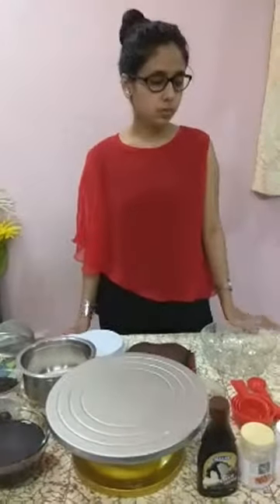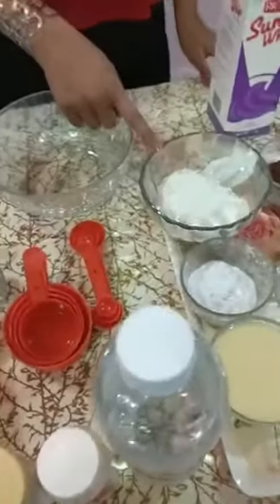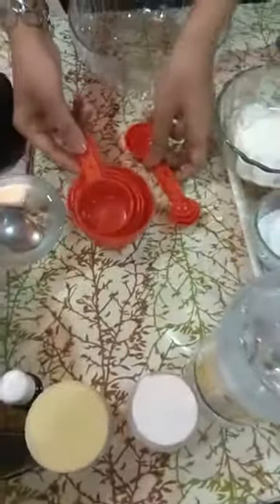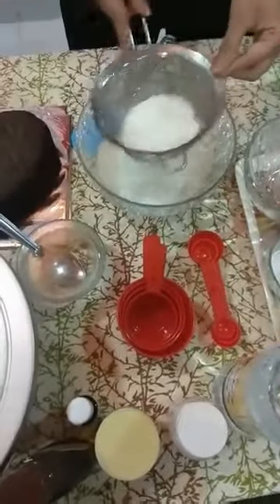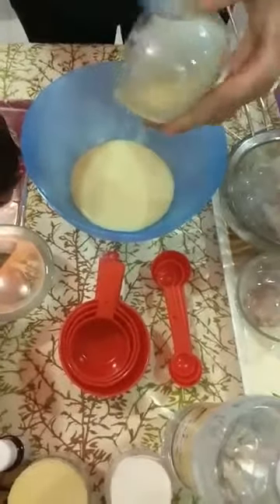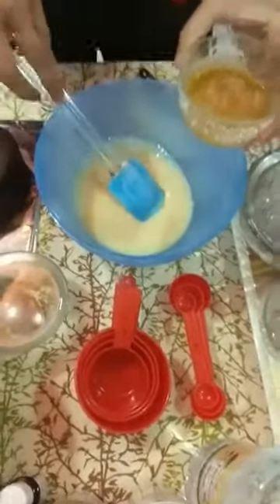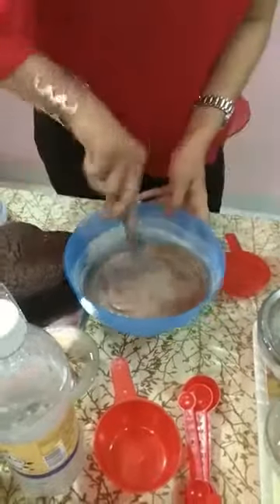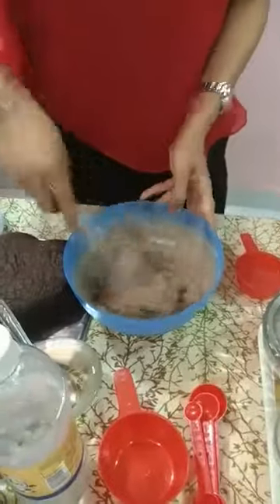Valentine's Day Special Chocolate Truffle Cake by Simran Rohra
Love for cakes is never ending and baking it is even more fun! You would be struggling to make a soft and fluffy cake and also need some fine icing techniques.To solve this we have young and talented Simran Rohra who will teach an easy recipe for Choco Truffle Cake.

Cookpad is the world's largest recipe sharing platform, now launched in India. Whether you cook every day and are looking to find new recipes to add to your collection or you’re a newbie cook who’s just finding your way around the kitchen, there isn’t a better place to be.

Cookpad India is dedicated most importantly, for those who want to write recipes, keep a personal & portable recipe book and share their sacred moments with friends and family to relish everyday cooking.

Cookpad is easily available at your fingertips.

You can share all recipes and images of your cooking on the and on the iOS App & Android App.
Cookpad is now available in HINDI on the website. Start sharing your amazing recipes in HINDI